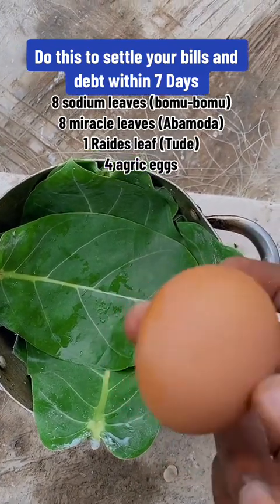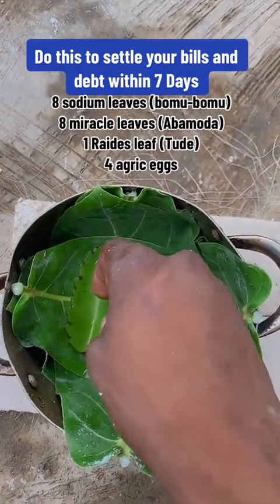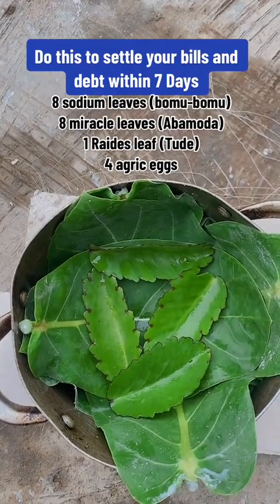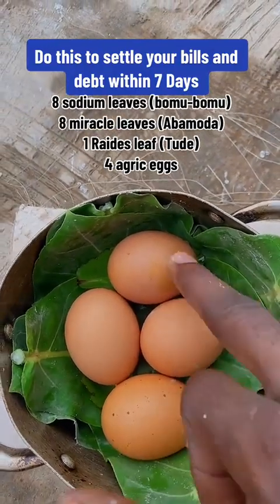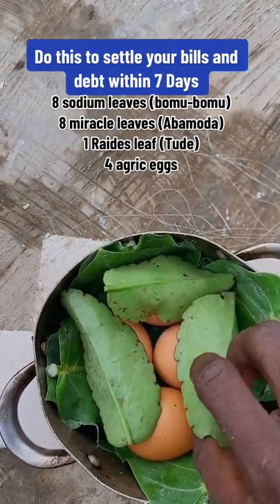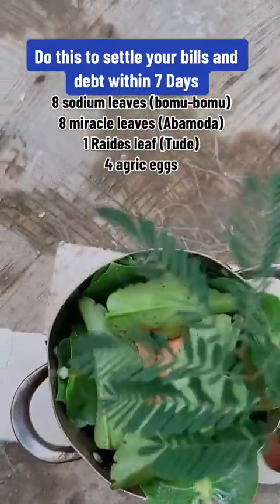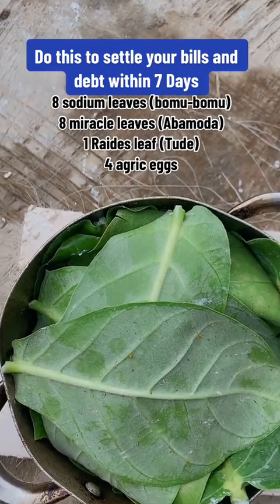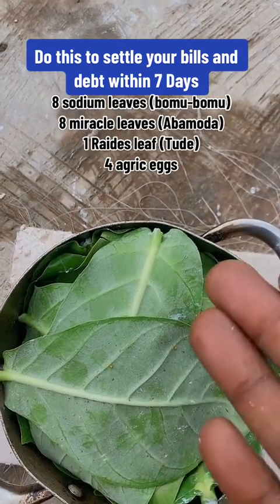Do this to settle your & bills within 7 DAYS